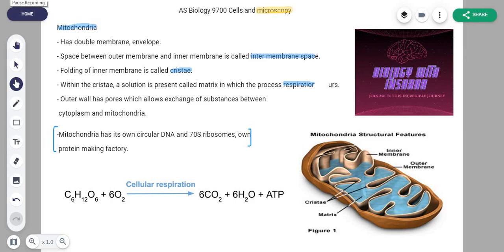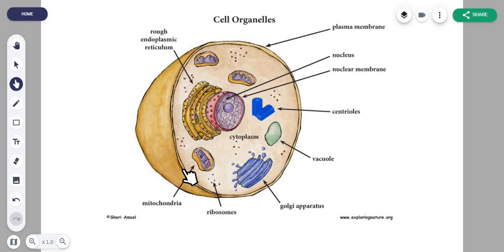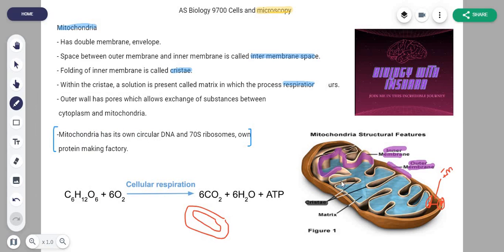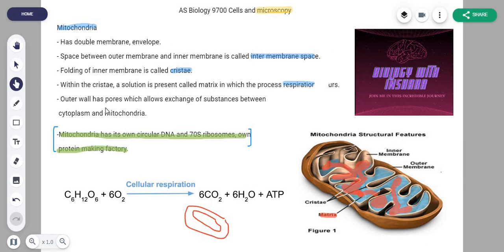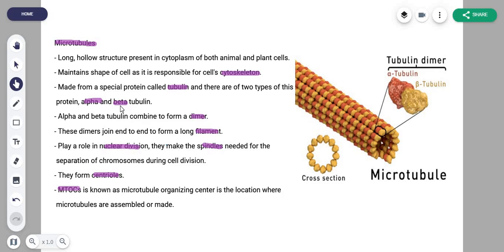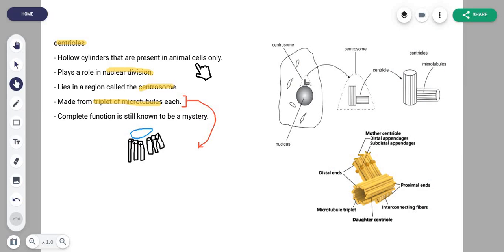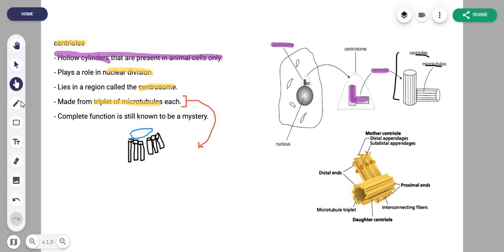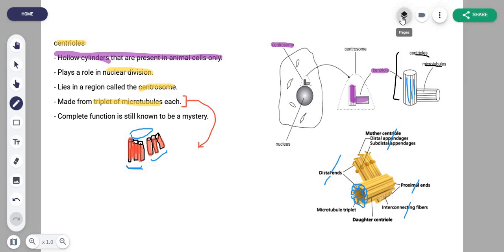AS level cells part 2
Lastly, share this around!